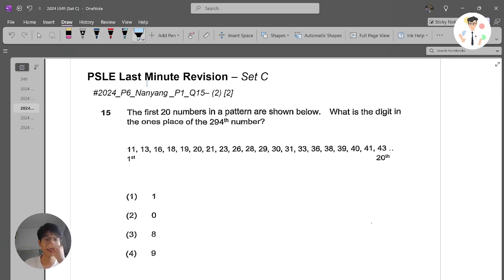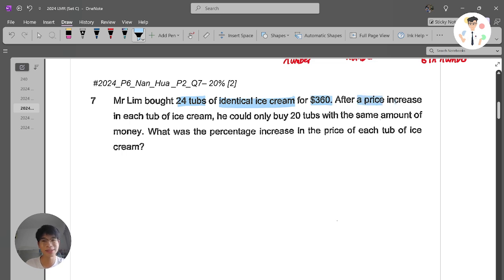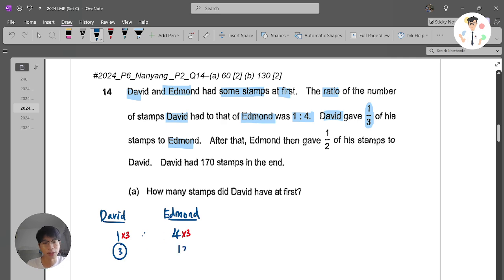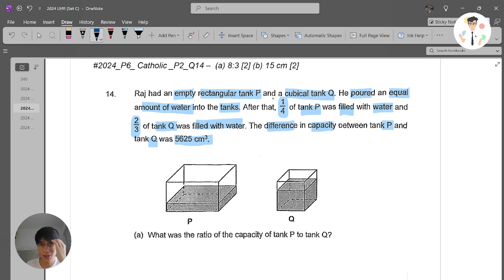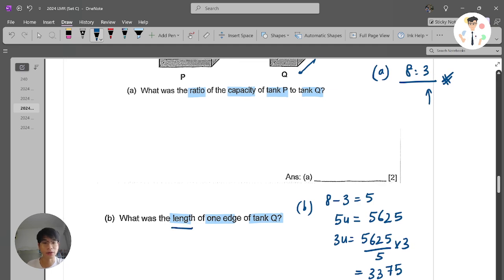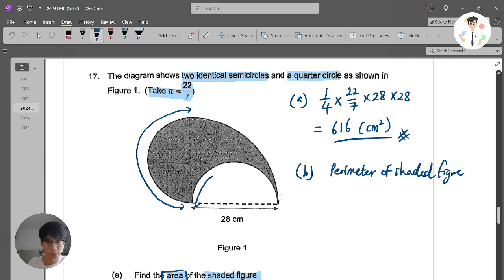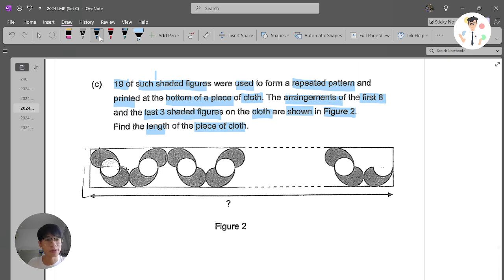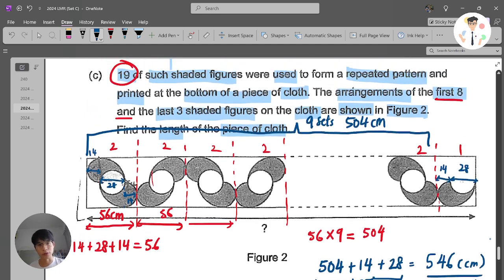[Set C] 2024 PSLE Maths Last Minute Revision